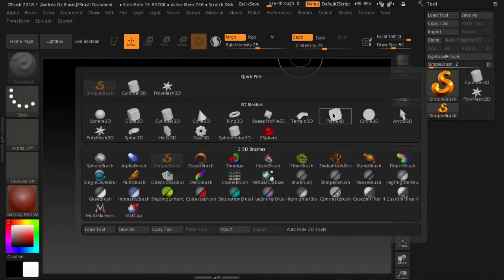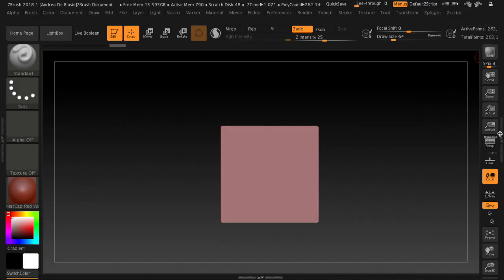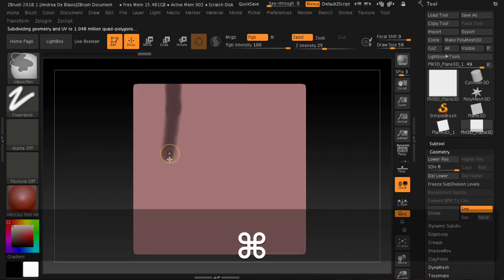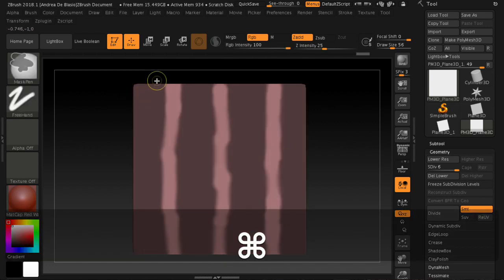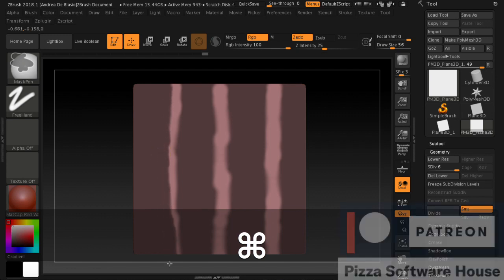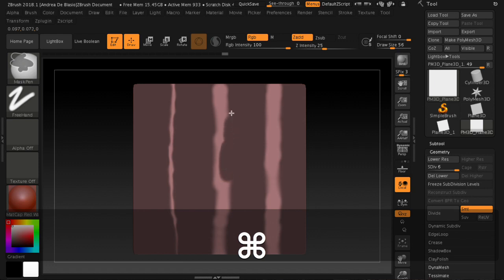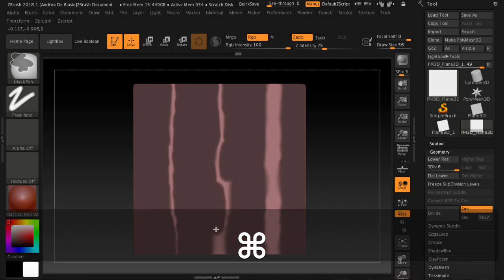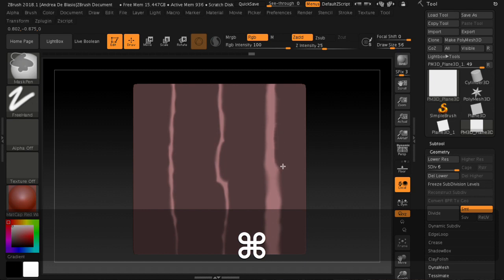Zbrush - Substance Painter - Photoshop: Stylized Wood Texture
In this course we will create a stylized wood texture with ZBrush & Substance Painter & Photoshop.